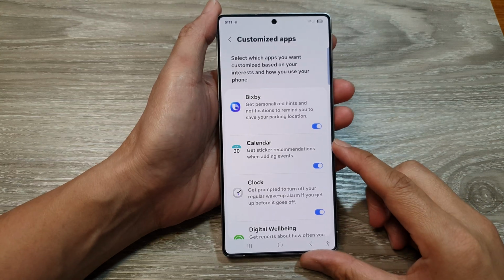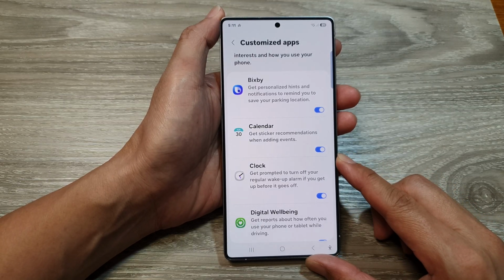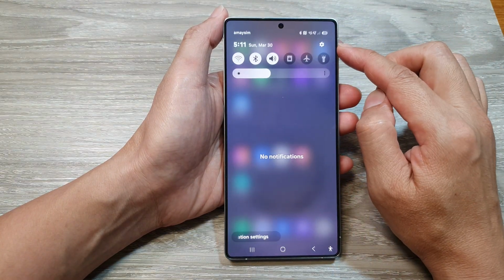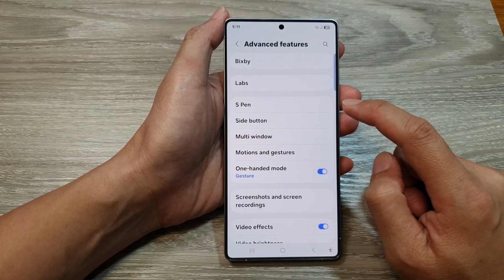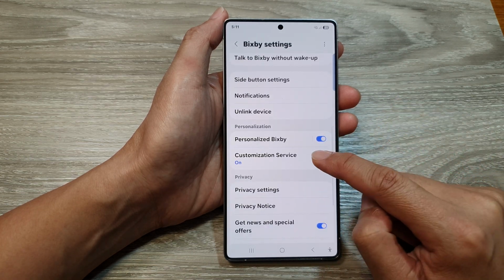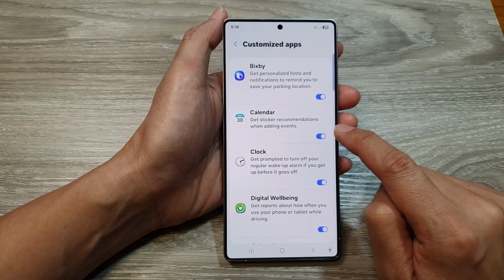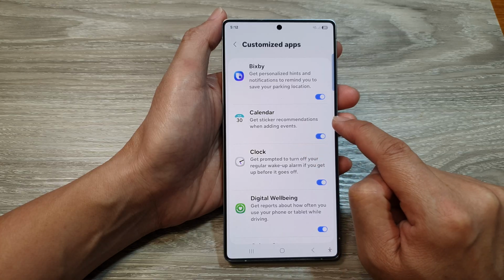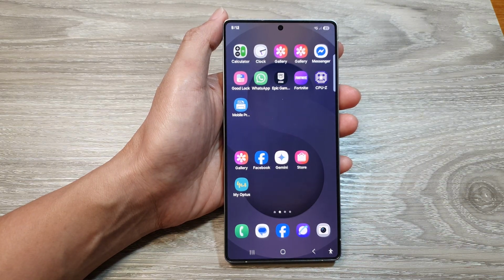Galaxy S25/S25+/Ultra: How to Turn On/Off Customize Calendar App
Want to personalize your Calendar app on your Galaxy S25, S25+, or S25 Ultra? Learn how to enable or disable customization options to tailor your scheduling experience. Manage events, reminders, and settings your way!

Covers the following topics:
✅ How to enable/disable Calendar app customization
✅ Adjust layout, themes, and notifications
✅ Personalize event and reminder settings